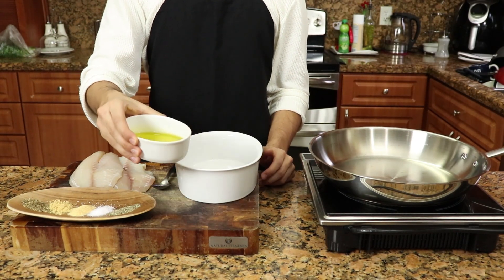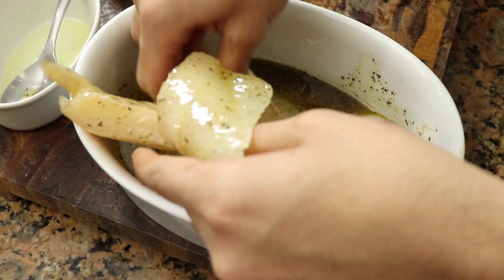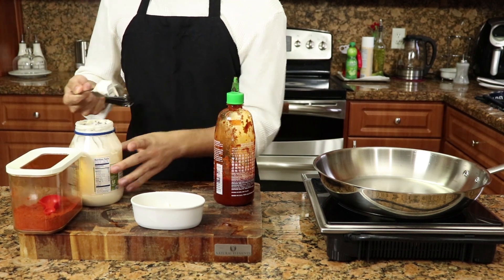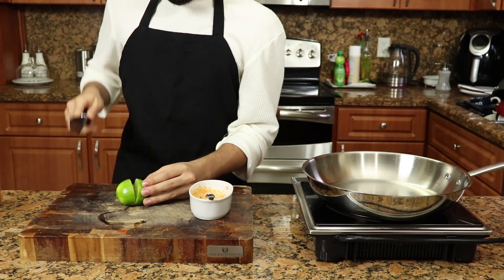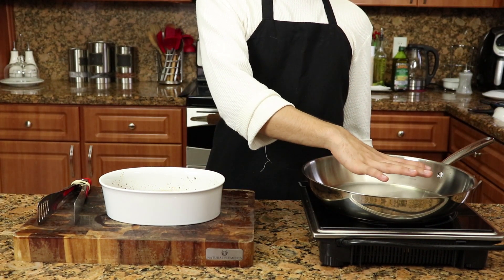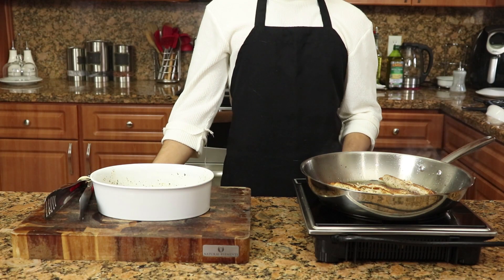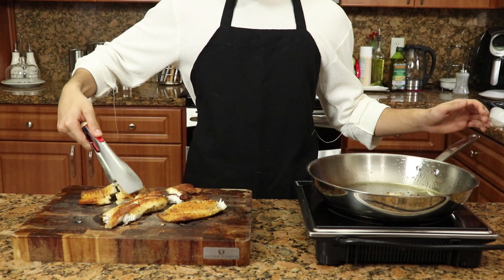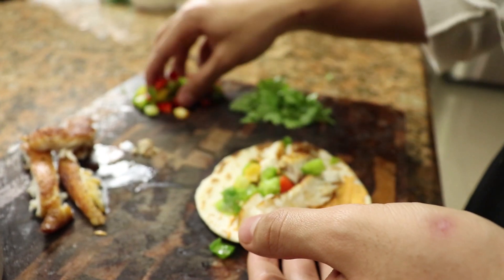Spicy Mayo Sriracha Fish Taco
Do you love seafood as much as we do? If so you need to try this EASY 20 MINUTES fish taco with Spicy Sriracha Sauce

Follow us for questions, recipes and ideas you might have

Pink Ocean
Ingredients
[Fish]
Fish Fillet --- 2 whole
Extra Virgin Olive Oil --- 1/2 cup
Mixed Spices ( Black pepper, Garlic Powder, Onion Powder, Salt and Ginger Powder ) --- 1 Tbsp of each

[Spicy Sriracha]
Mayo --- 3 Tbsp
Sriracha sauce --- 1 tsp

Tortilla ( Small )
Bell Peppers Diced
Cilantro
Radish